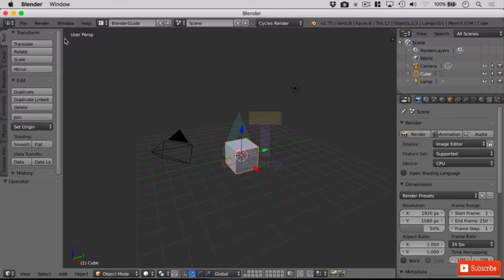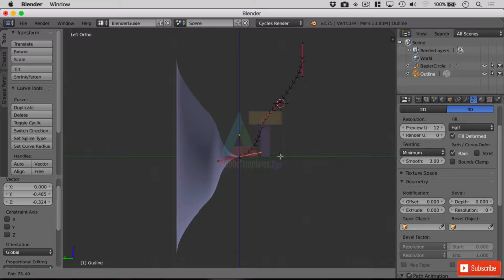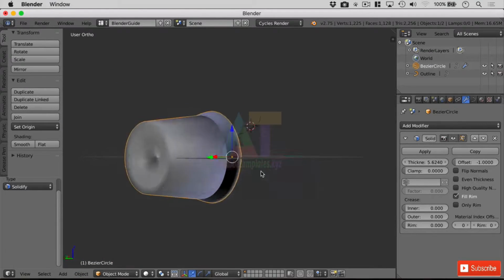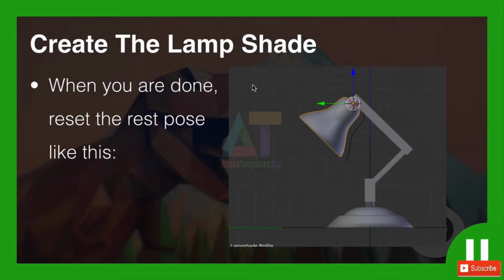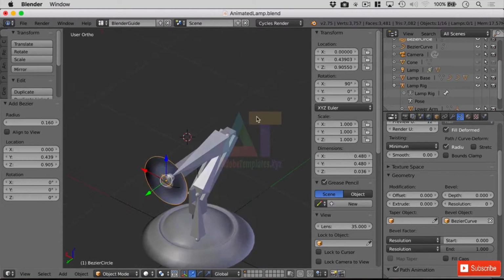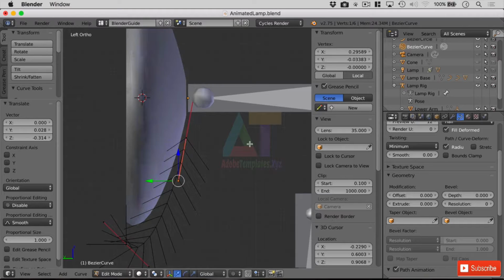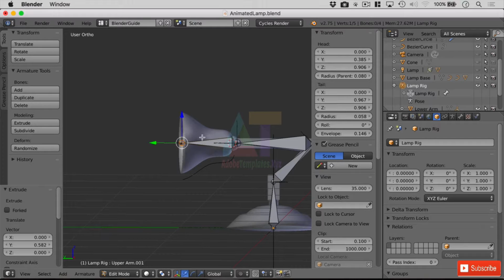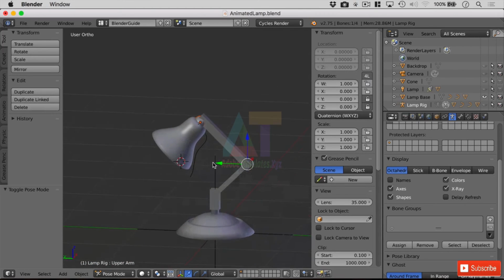solidify modifier blender 3d - Blender Tutorials